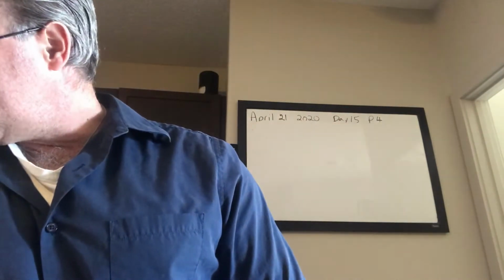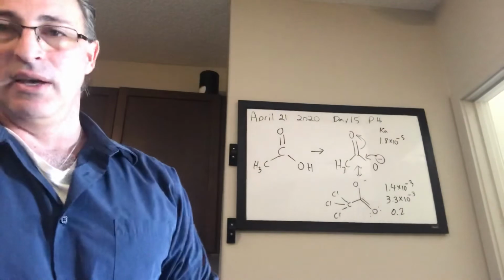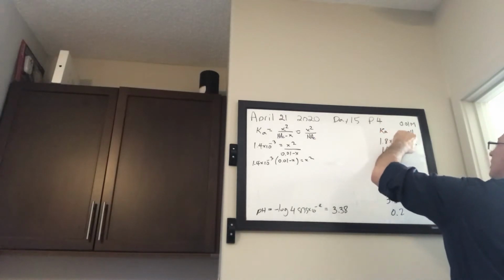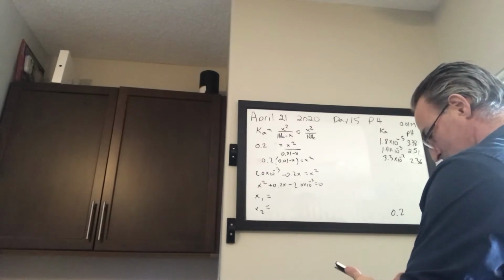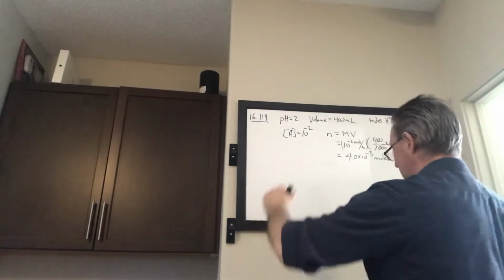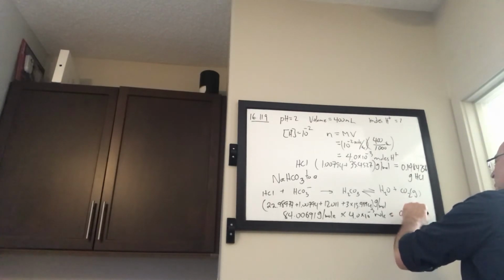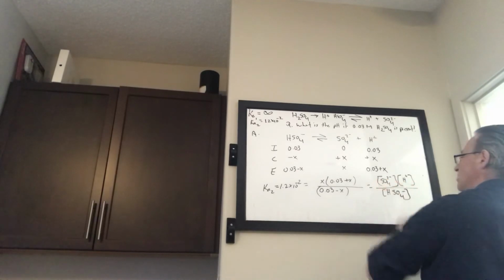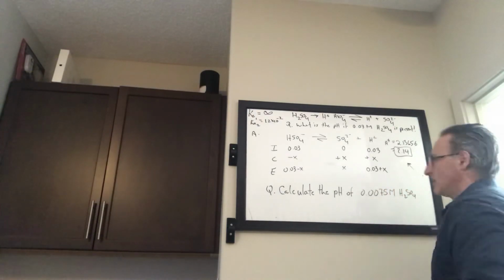Coronachem: Day 15, Period 4 (12U/AP)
The addition of electronegative atoms to the conjugate base of acetic acid, the acetate anion, stabilizes the negative charge and increases the acidity of the acid as more electronegative atoms are added.

Sulfuric acid is a strong acid for the first ionization and a weak acid for the second ionization. A calculation is shown using an ice table for this situation. It is equivalent to a mixture of a strong acid and a weak acid.

Homework: Use the technique to calculate the pH of  0.0075 M solution of sulfuric acid Ka2=1.2x10-2.